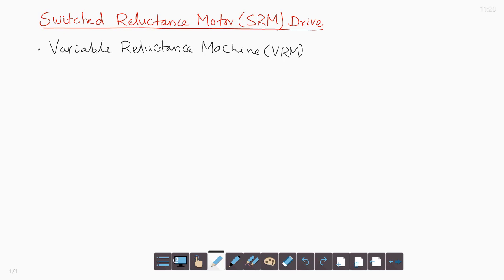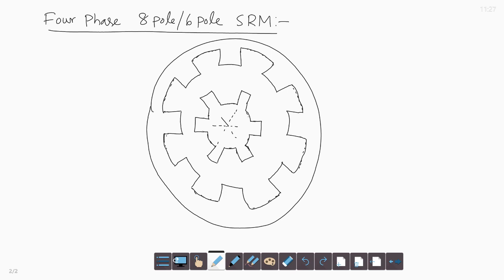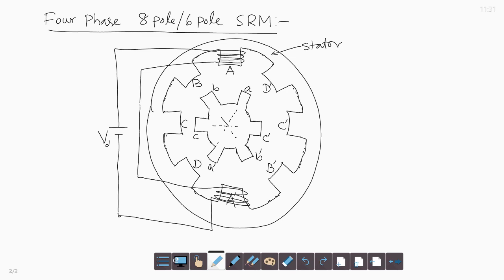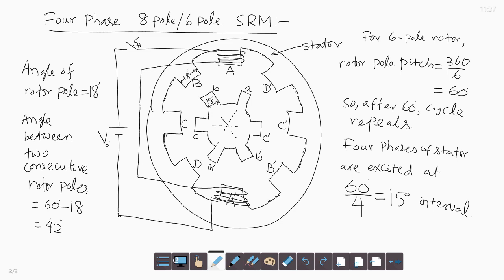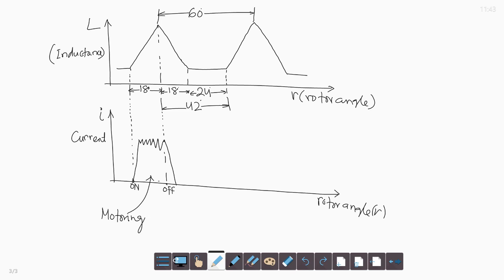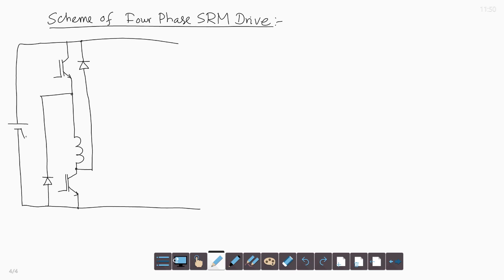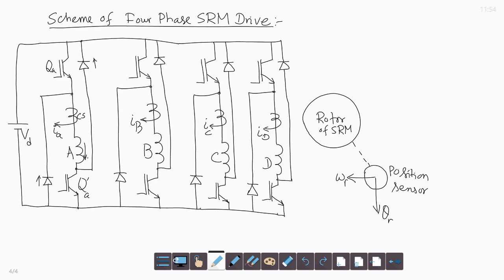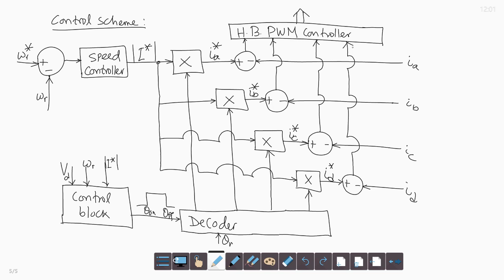AMD - Lecture 33 - Prof.K.B.Mohanty